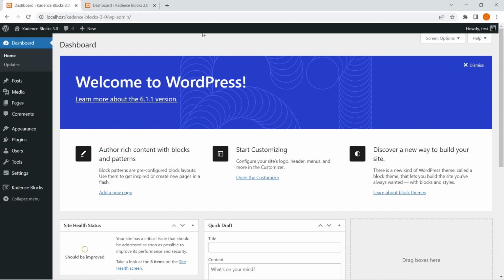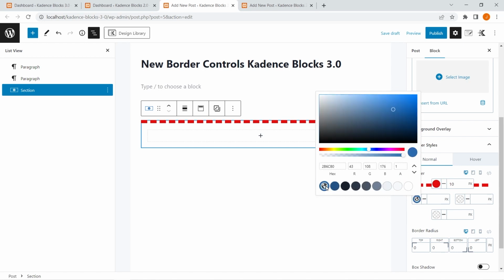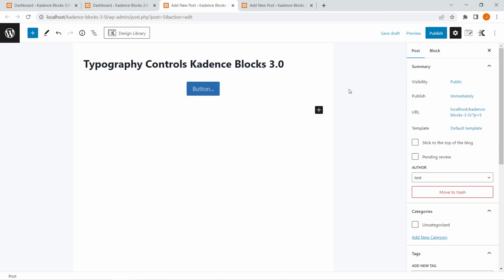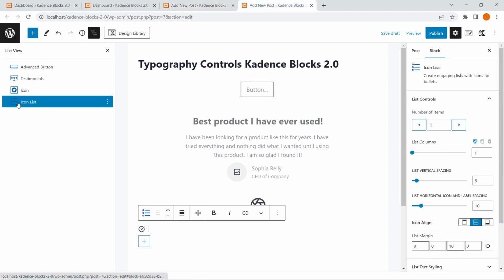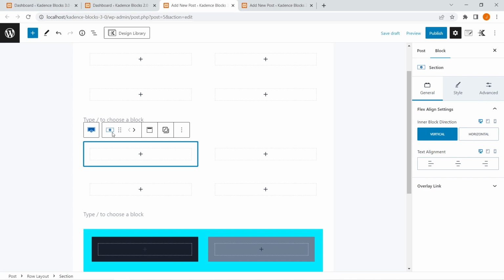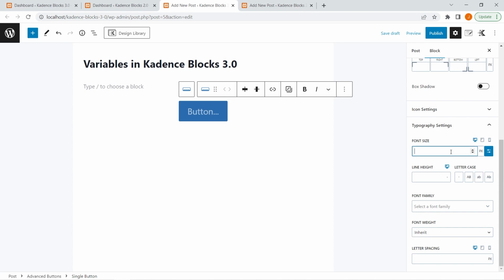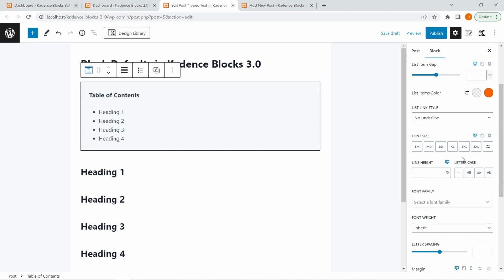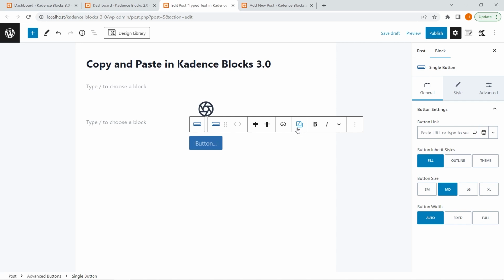Kadence Blocks 3.0 Update | Typed Text | New Variables | Grid Layout | Inner Blocks | Block Default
Kadence 3.0 is out now and it is packed with new features and improvements.

Below are the topic covered

00:00 - Intro
01:34 - Organized Block Controls
05:47 - New Border Controls
09:54 - Gradient Controls
13:54 - Typography Settings
18:48 - Inner Blocks
21:27 - Grid in Row Layout block
23:16 - Move Sections in Kadence Blocks 3.0
28:31 - Edit in Modal
30:05 - Visualization of Padding and Margin
31:40 - Variables
34:42 - Typed Text in Advanced Text block
36:58 - Block Defaults
43:29 - Icon Picker
45:40 - Copy and Paste

In this video we will take you through all these changes and improvements in Kadence Blocks 3.0.

To know more about Kadence Blocks 3.0 Update, below are the links

I hope you will find this video helpful and are now familiar with what's new in Kadence Blocks 3.0

Jasmeet